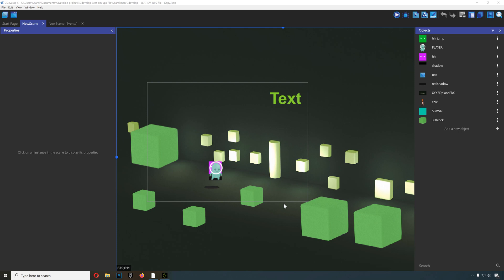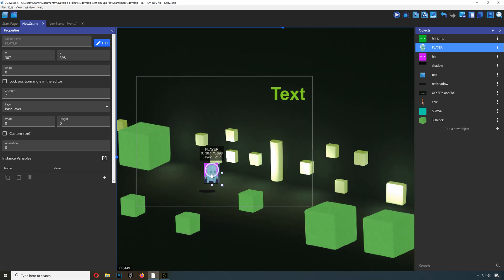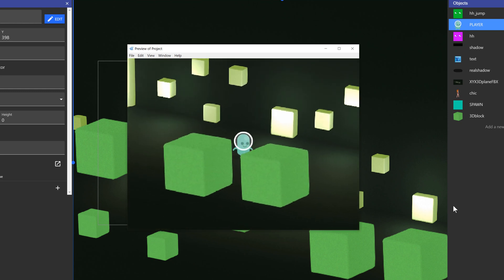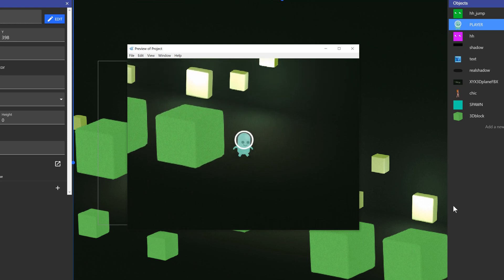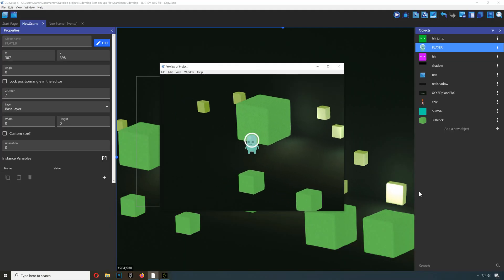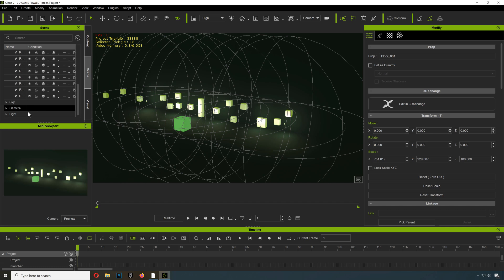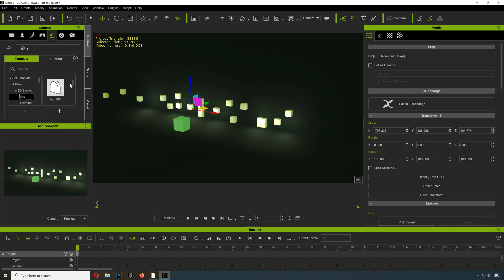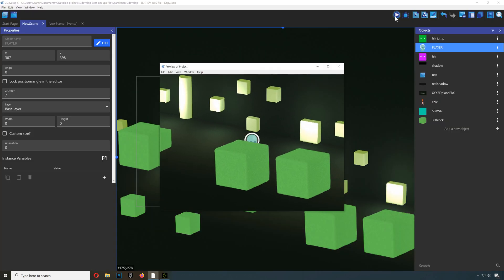Making 3D GAMES in Gdevelop ( mobile game dev )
The two-and-a-half-dimensional (2.5D, alternatively three-quarter and pseudo-3D) perspective is either 2D graphical projections and similar techniques used to cause images or scenes to simulate the appearance of being three-dimensional (3D) when in fact they are not, or gameplay in an otherwise three-dimensional video

The two-and-a-half-dimensional (2.5D, alternatively three-quarter and pseudo-3D) perspective is either 2D graphical projections and similar techniques used to cause images or scenes to simulate the appearance of being three-dimensional (3D) when in fact they are not, or gameplay in an otherwise three-dimensional video game that is restricted to a two-dimensional plane with a limited access to the third dimension. By contrast, games using 3D computer graphics without such restrictions are said to use true 3D.

Common in video games, these projections have also been useful in geographic visualization (GVIS) to help understand visual-cognitive spatial representations or 3D visualization.
The terms three-quarter perspective and three-quarter view trace their origins to the three-quarter profile in portraiture and facial recognition, which depicts a person's face that is partway between a frontal view and a side view.

Download Gdevelop, this ia free game engine anyone can download